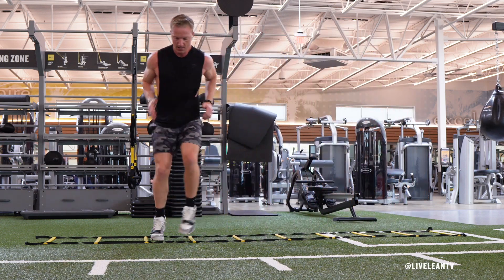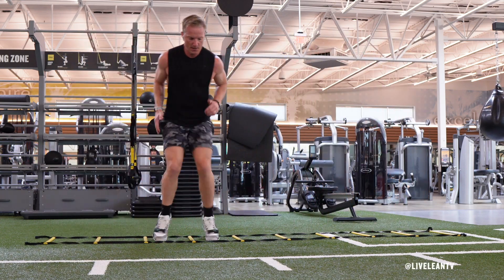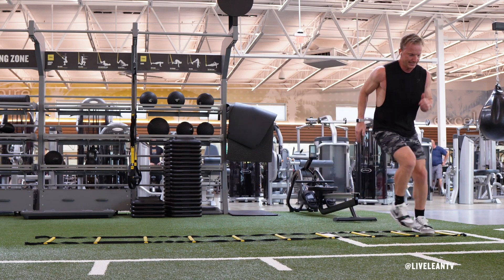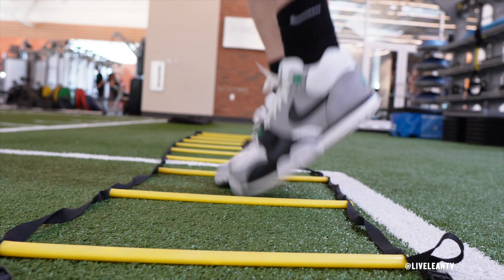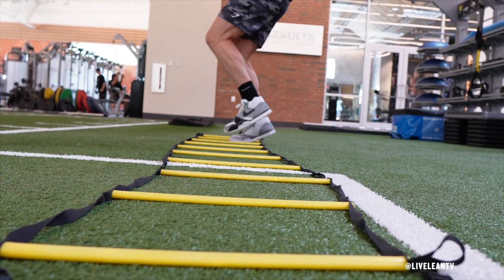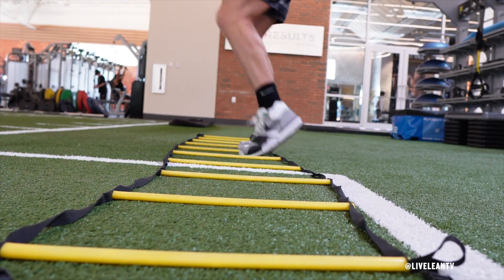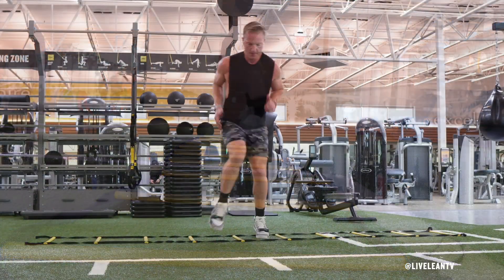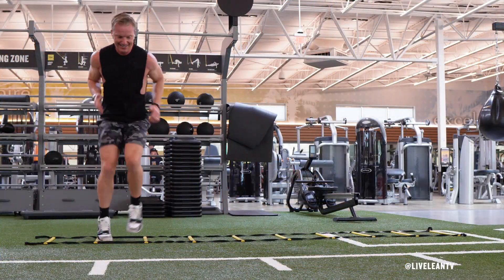How To Do An AGILITY LADDER LATERAL SHUFFLE DRILL | Exercise Demonstration Video and Guide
The Agility Ladder Lateral Shuffle Drill is an excellent drill that improves foot speed, coordination, and really jacks up your heart rate. To get started:
1. Stand to the side of an agility ladder facing forward.
2. As you place your feet inside the ladder, begin to laterally move down the agility ladder quickly by stepping your feet in and out of the squares.
3. Pick your feet up just high enough just to get over the stick.
4. Pump your arms and keep your core contracted to move your feet even faster.
5. As you reach the end of the agility ladder, immediately reverse your way back down the agility ladder again.
6. Repeat for reps or duration.